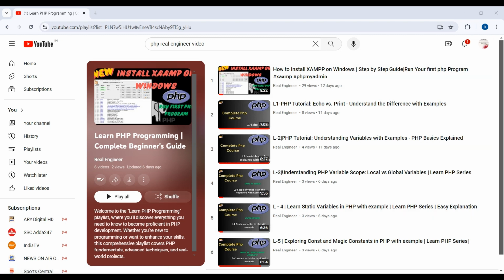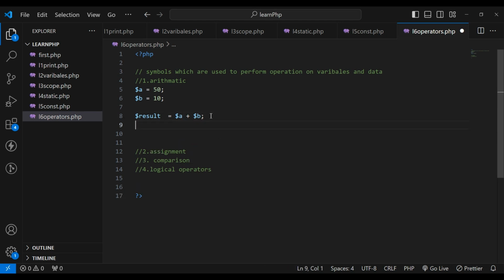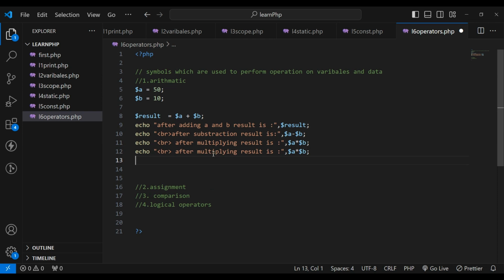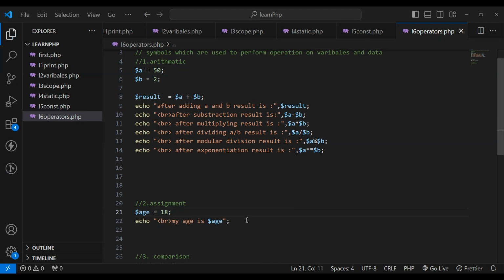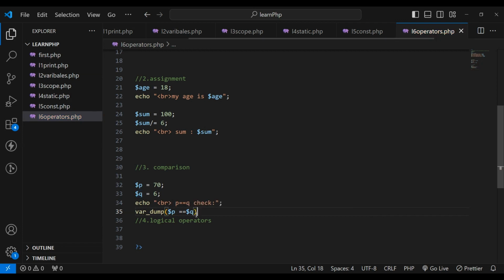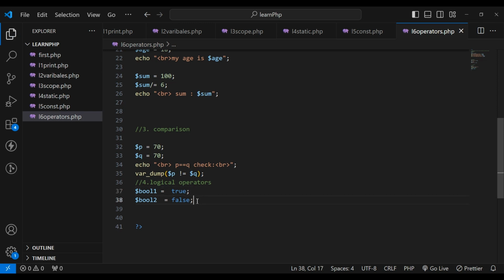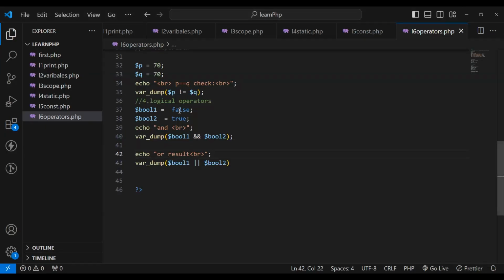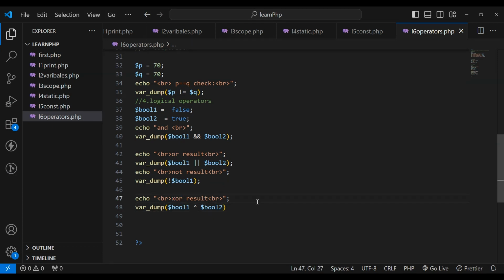L-6|PHP Operators Explained: A Beginner's Guide|Arithmatic,assignment,aomparison and logical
In this tutorial, you'll learn all about PHP operators, from arithmetic and assignment operators to comparison and logical operators. I'll walk you through each type of operator with clear examples, making it easy for beginners to understand how operators work in PHP. Whether you're just starting with PHP programming or need a refresher on operators, this video is perfect for you. Watch now and level up your PHP skills!